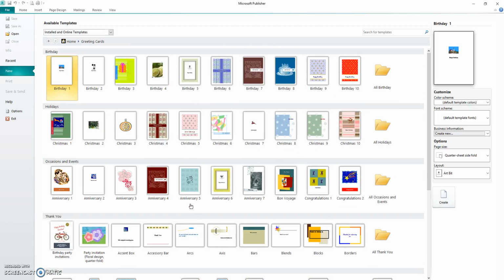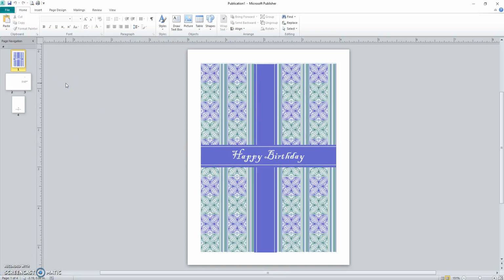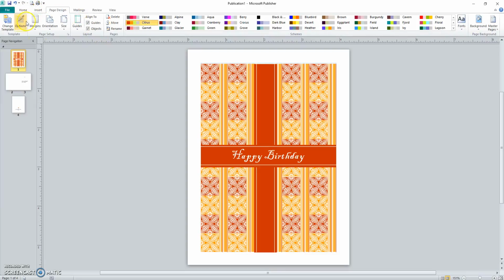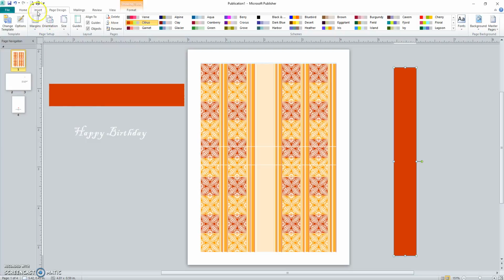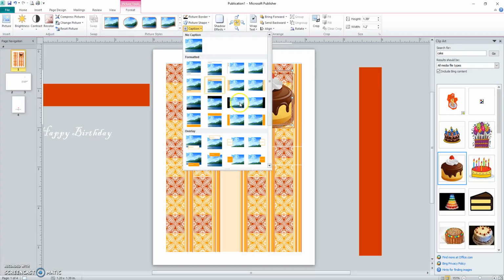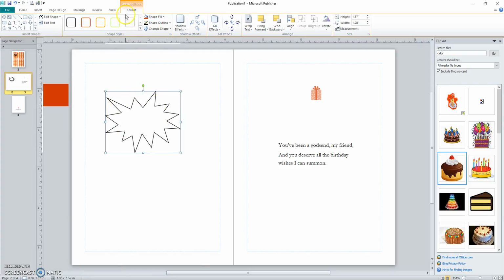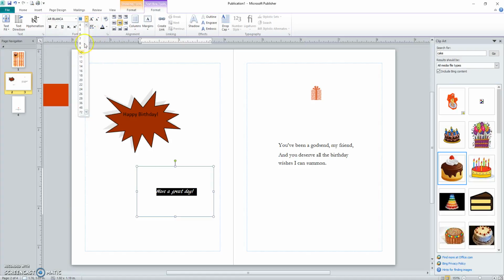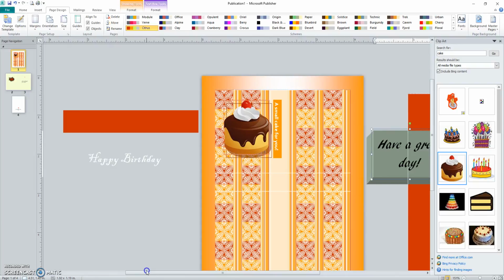Intro to Publisher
A short video describing some Publisher basic tools.